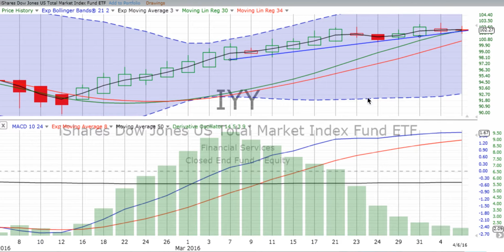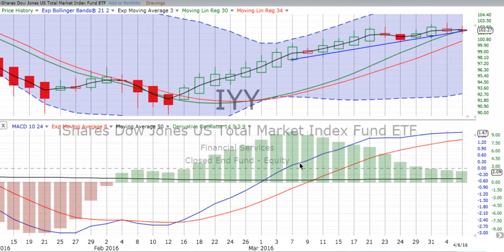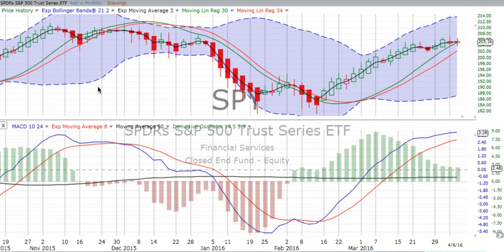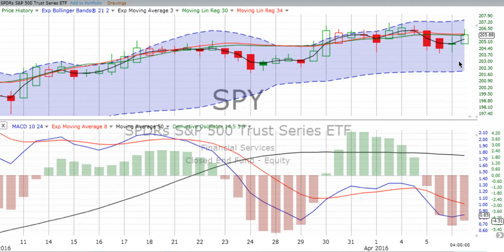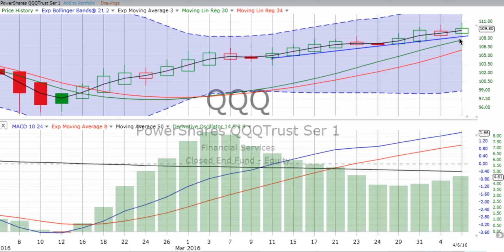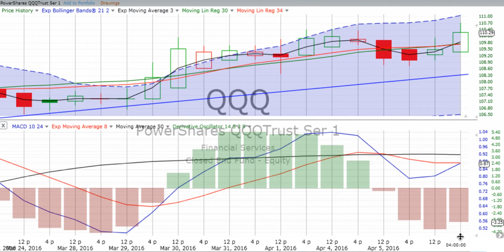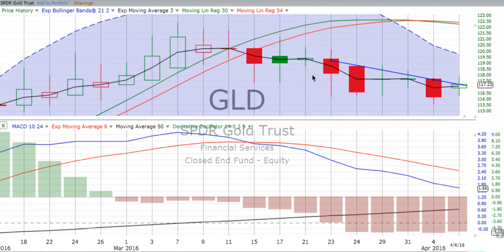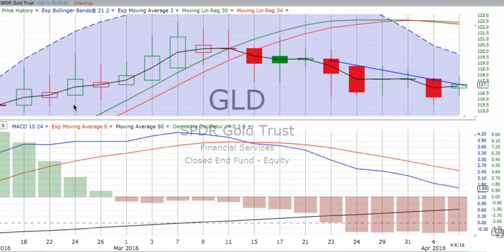Thursday, April 7, 2016, Stock Chart Training & Trends